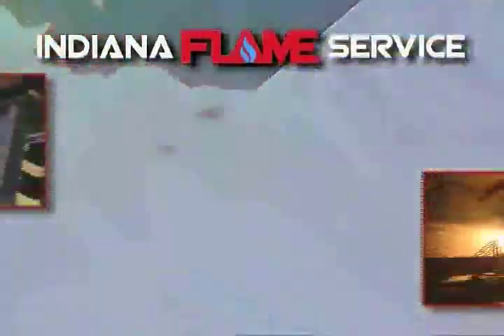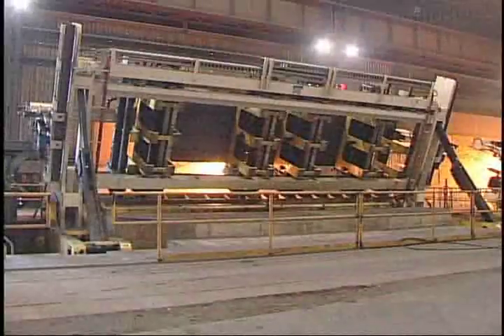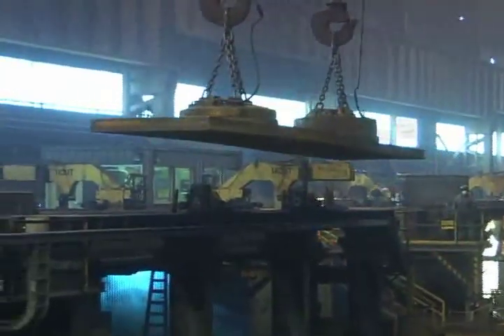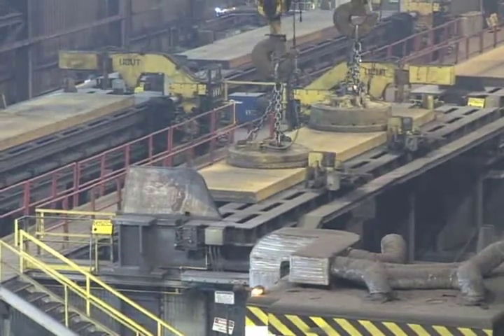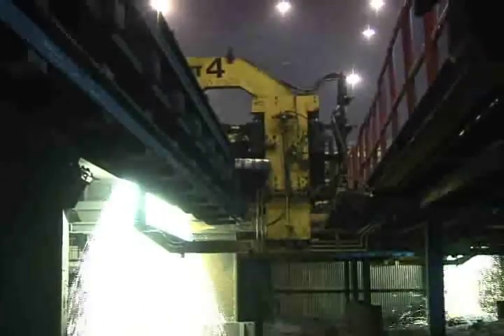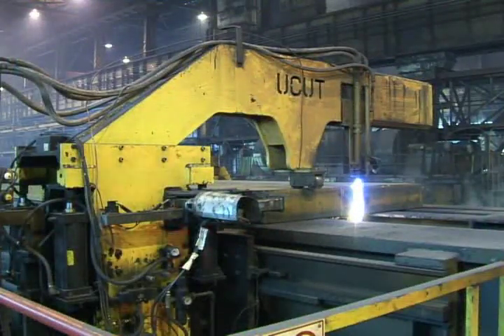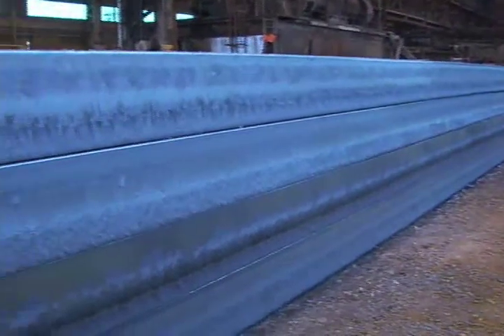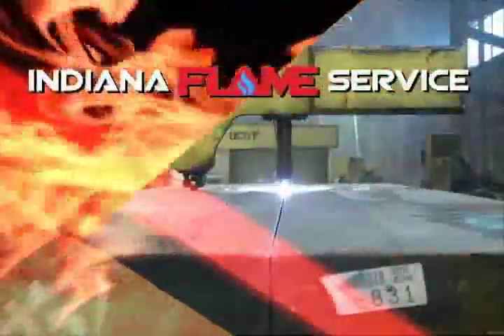Indiana Flame Service Edw. C. Levy Co. UCUT System - English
Indiana Flame Service, a company that is now recognized as the leader in cutting and scarfing systems for the steel industry, presents the UCUT system. Another technological innovation for slab slitting. The UCUT system slits and side trims slabs automatically. The process can handle any shape including slabs that are cast tapered. Not only does the UCUT system do it all automatically, it cuts to an accuracy of 1/4". And the yield loss from the system is much less than any other cutting system. The UCUT system performs these tasks without creating burrs, thus eliminating all secondary processing for burr removal. This unique system is available exclusively through Indiana Flame Service, the only company in the world to have developed a burrless cutting process for the steel industry.

In 2003 the first burrless cutting machine was installed at ArcelorMittal's, Burns Harbor, Indiana, facility for sizing slabs for their plate mills. Each machine cuts as many as five child slabs in a single operation. This system cuts slabs from the back to the front when the slab is elevated. Cutting from the back to the front forces the burrs to form on the top of the slab where the Indiana Flame Service patented Spyder System ensures that no burr will form. The machine achieved everything it was designed to do. So much so, that ArcelorMittal ordered three more machines. By using four machines the Burns Harbor facility will be able to cut 180,000 tons of slabs per month, while increasing accuracy, reducing manpower, improving working conditions, and significantly reducing ongoing operational costs.